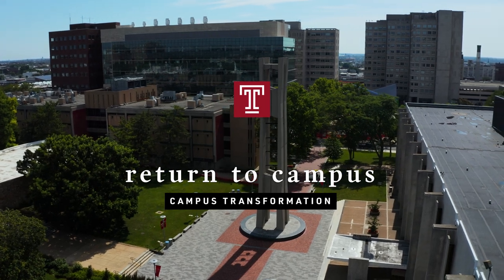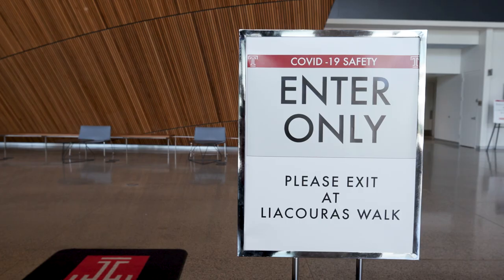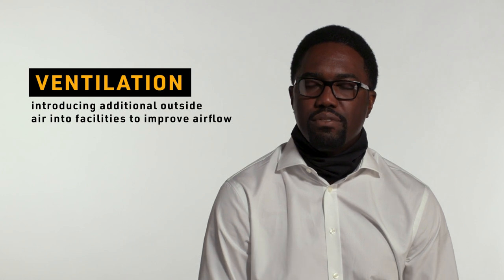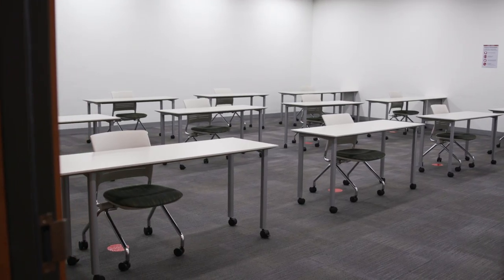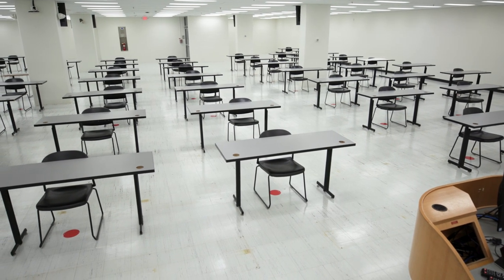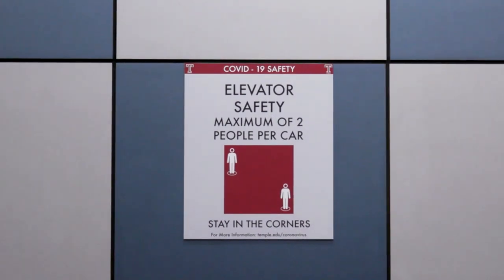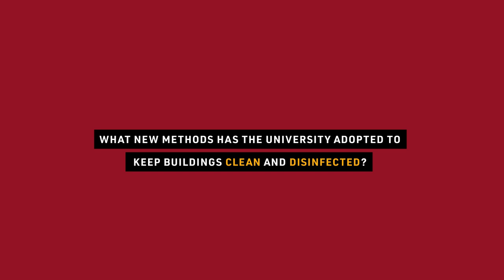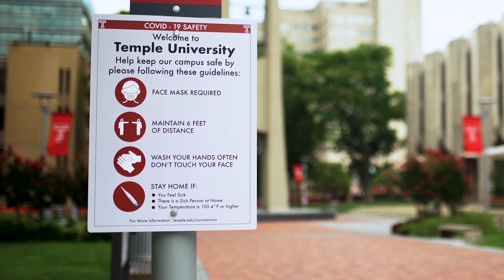Transforming Temple's Campus Amid COVID-19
Dozie Ibeh, associate vice president for the Project Delivery Group, talks about modifications made to campus to ensure a healthy environment as students, faculty and staff return. For the most up-to-date measures Temple is taking,